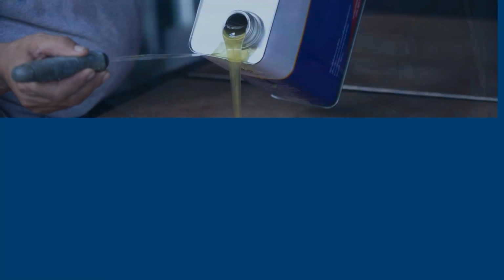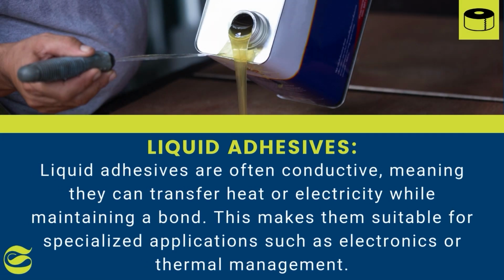Liquid Adhesives VS Adhesive Tape?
In the world of bonding, two primary options dominate: adhesive tapes and liquid adhesives. While both serve the same purpose, they have distinct properties that can make or break your project. Choosing the right bonding solution isn’t just about preference—it can directly impact your product’s performance, durability, and manufacturing process. In this video, we dive deep into the key differences between adhesive tape and liquid adhesive, comparing their strengths, weaknesses, and ideal use cases. By the end, you'll have a clear understanding of which option is best suited for your specific application, helping you optimize your project from start to finish.

0:00 - Intro
0:21 - What Are The Dividing Factors Between Liquid And Tape Adhesives?
0:36 - How Do They Compare In Strength?
1:34 - How Do They Compare In Curing?
2:23 - How Do They Compare In Application?
3:18 - How Do They Compare In Versatility?